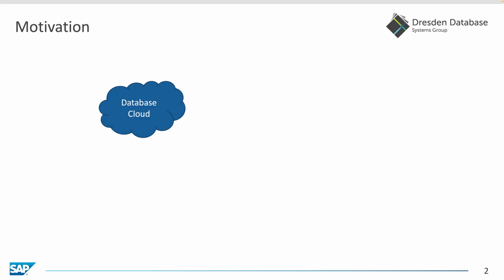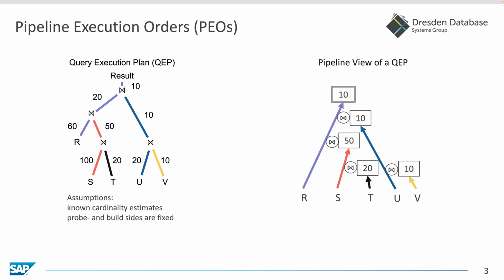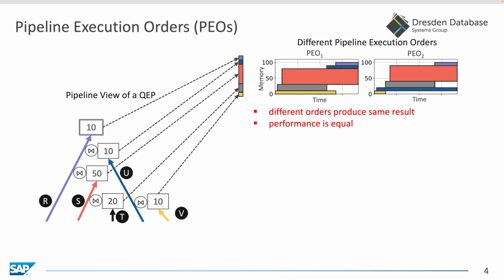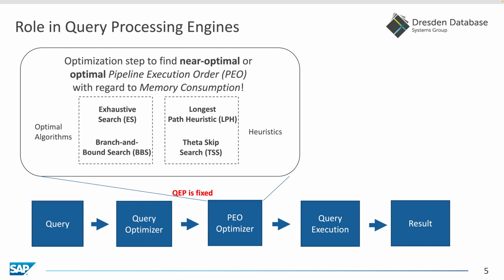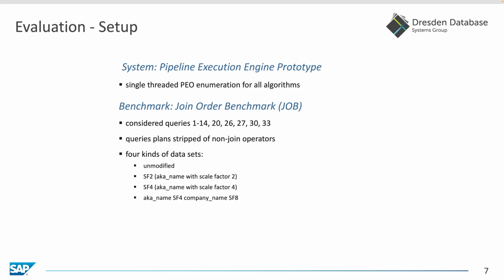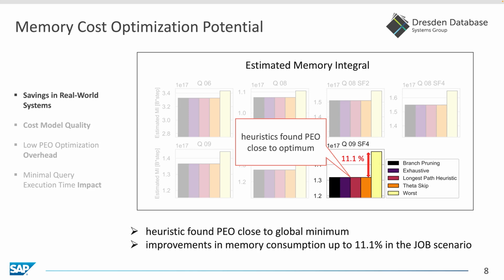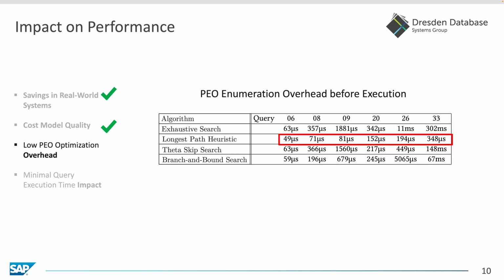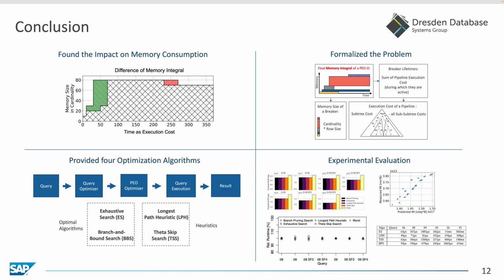Memory Efficient Scheduling of Query Pipeline Execution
Authors: Lukas Landgraf (TU Dresden)*; Wolfgang Lehner (TU Dresden); Florian Wolf (SAP SE); Alexander Boehm (SAP SE)